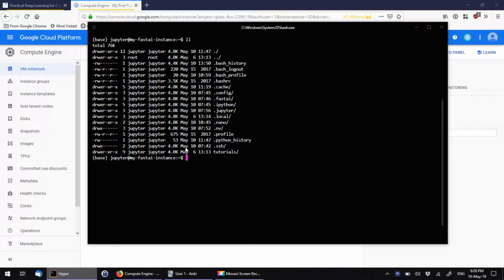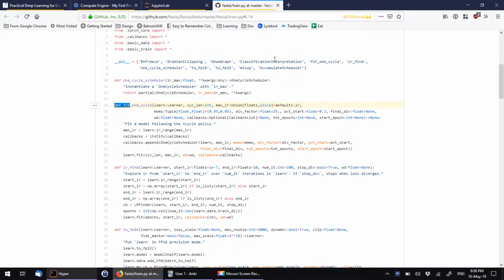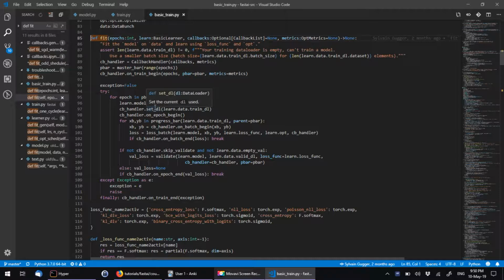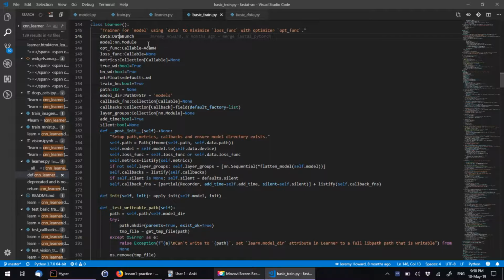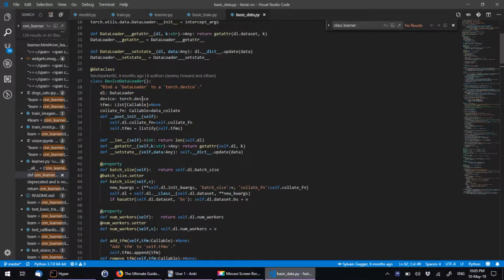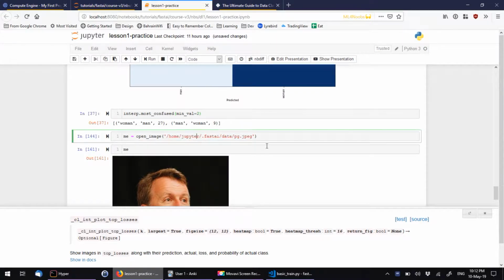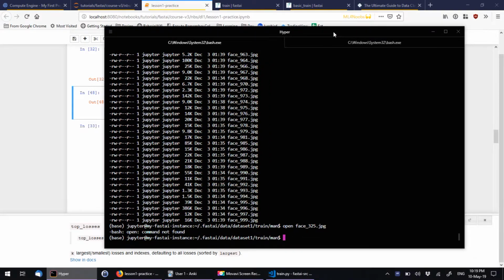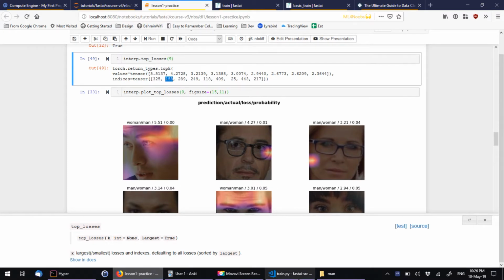Lesson 1 / Source Code Deep Dive